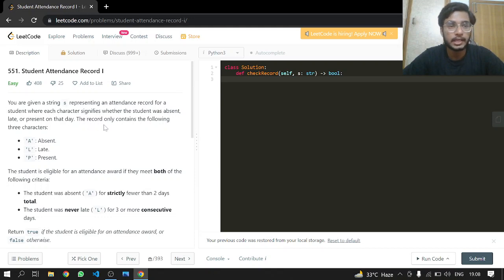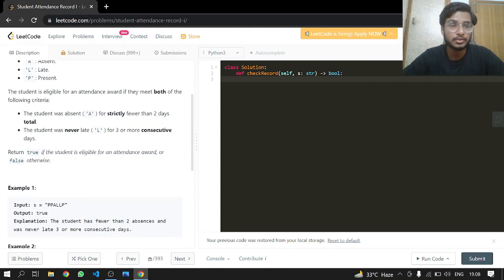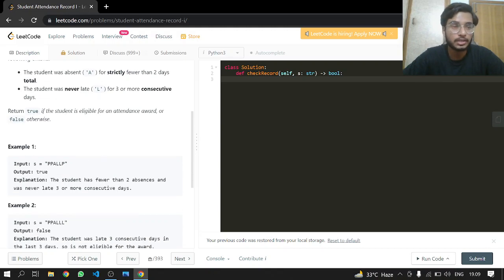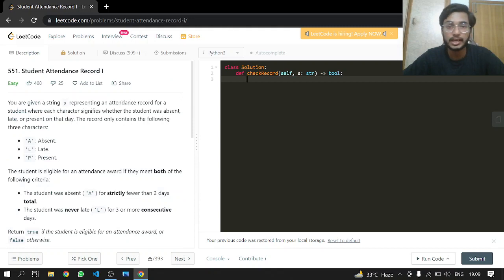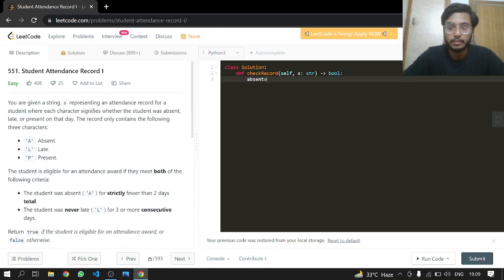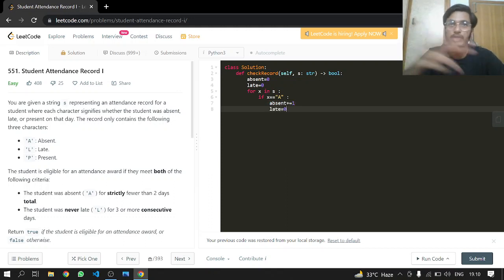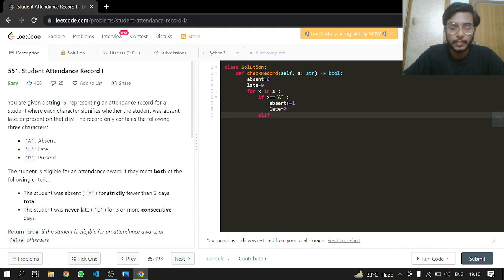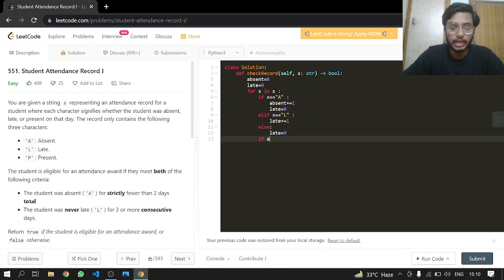551. Student Attendance Record I | Leetcode | Python